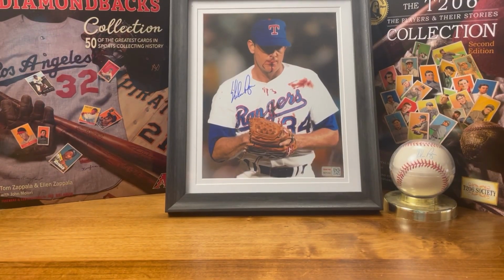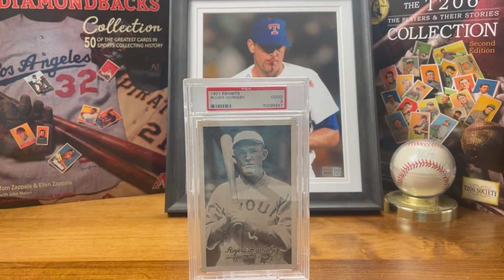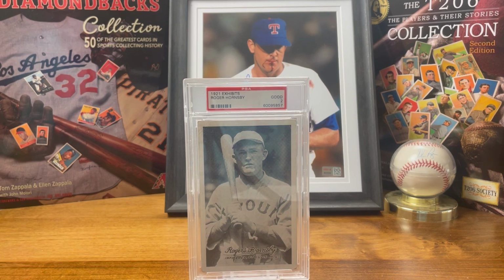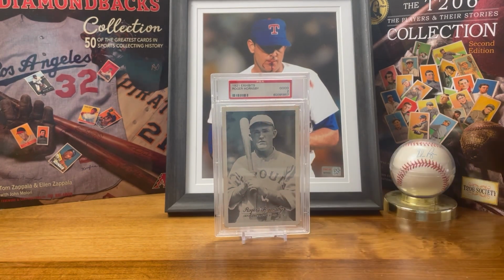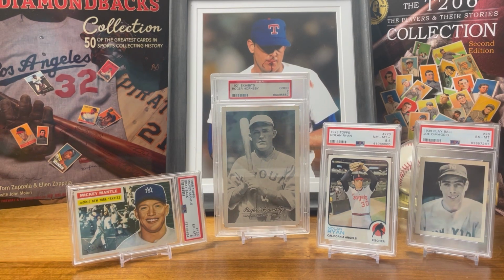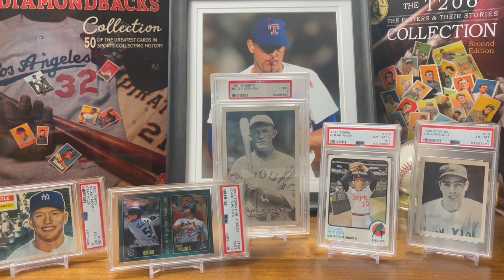Video Response for @shoeboxlegends - One Card Challenge!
Shane asked us to pick a card that defined a season.  Here are my entries!